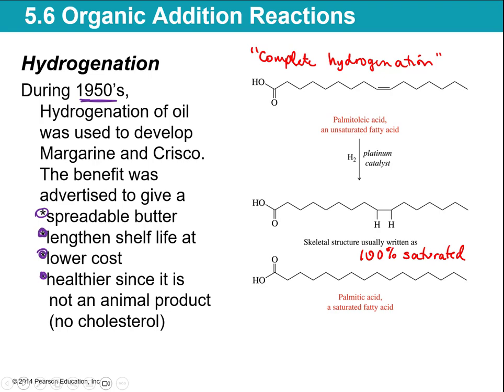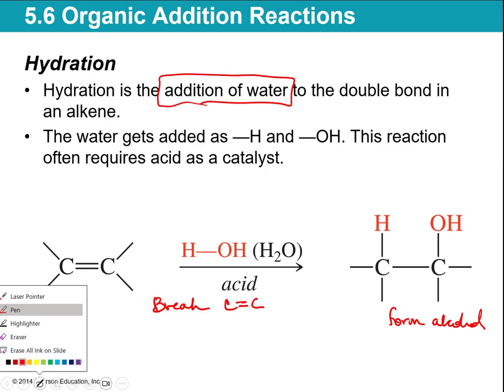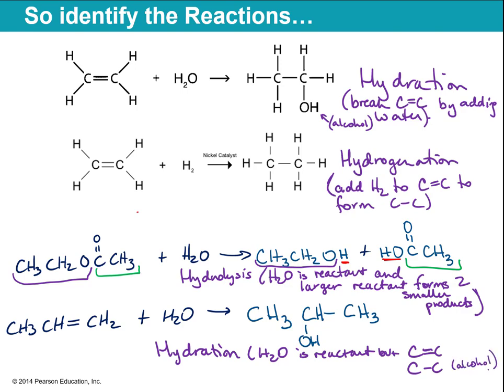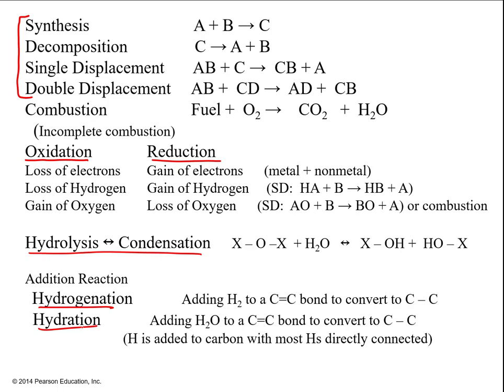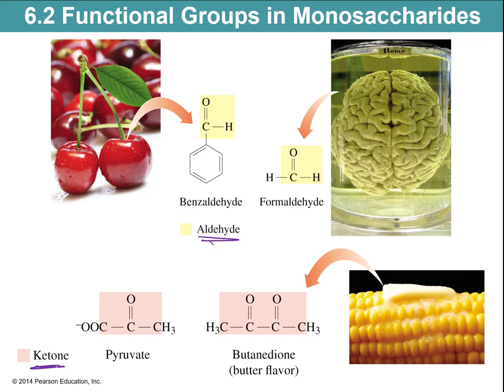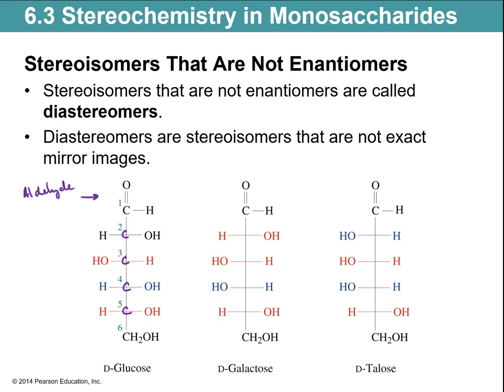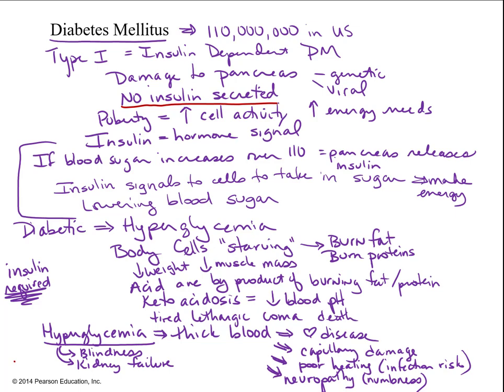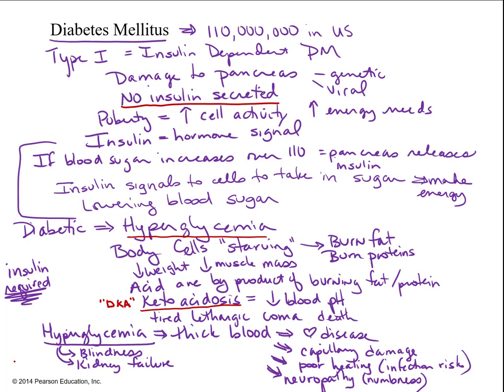CHM 130 21 Chapter 5 Summary Reactions to Chapter 6 Simple Sugars Lecture